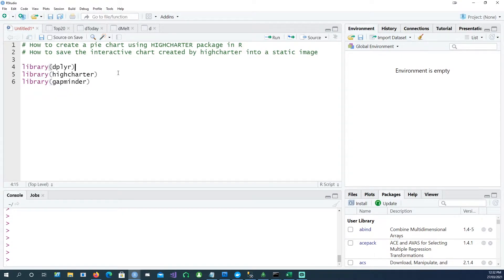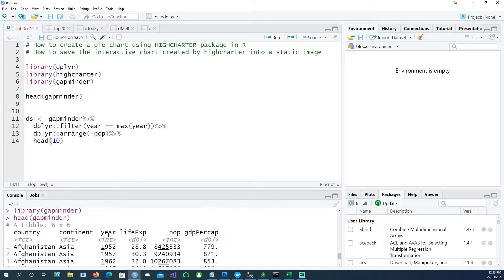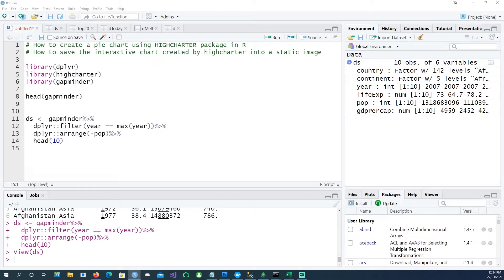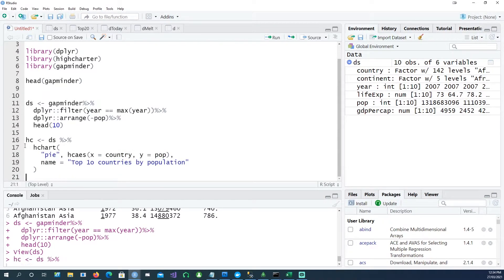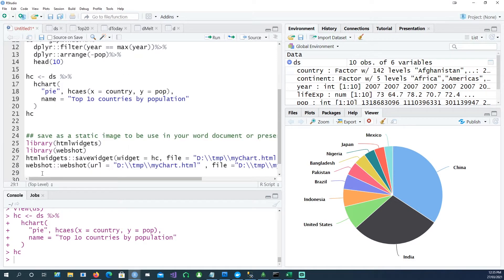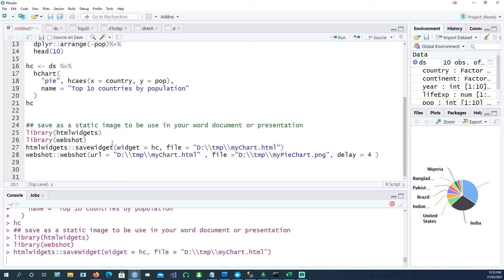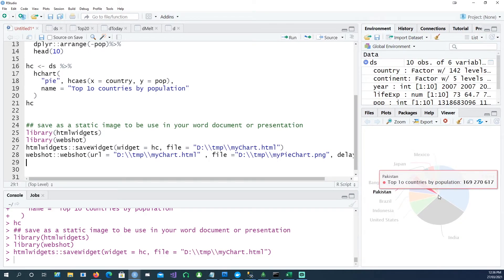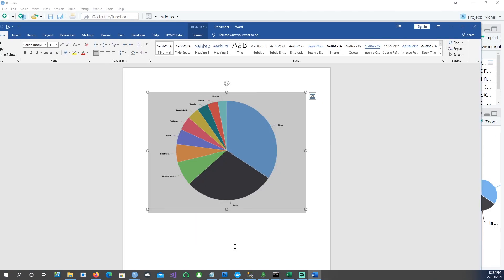[R Beginners]: Create Piechart in R using HIGHCHARTER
How to save it as static image. Step by step guide to create and save the piechart.